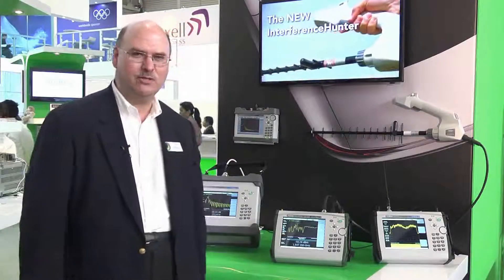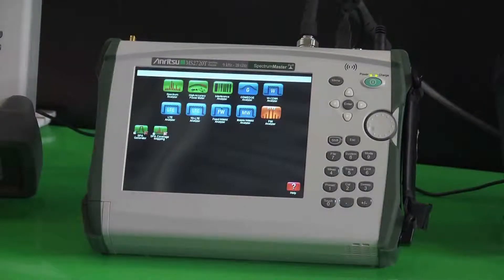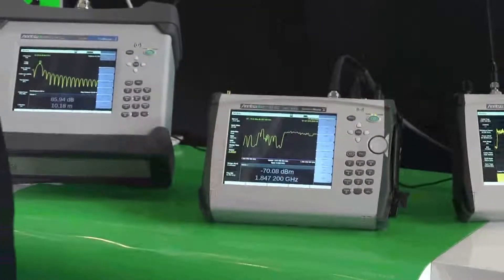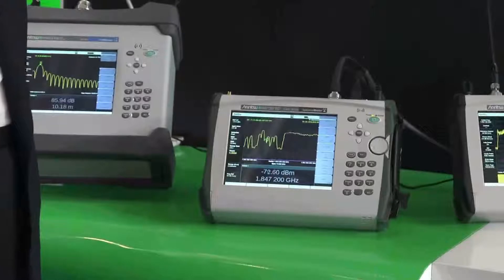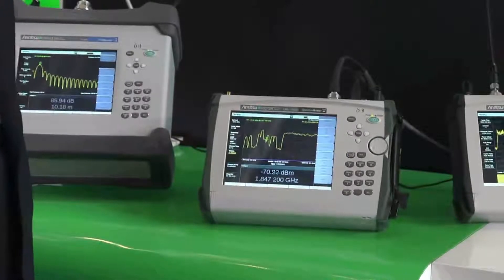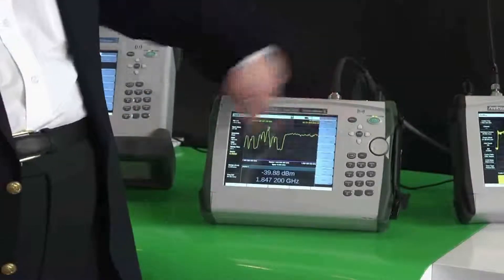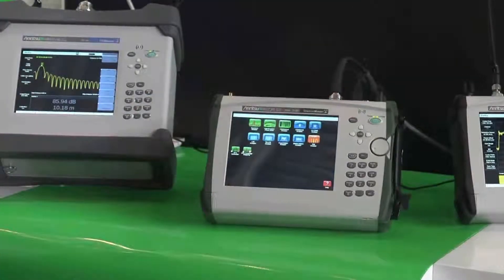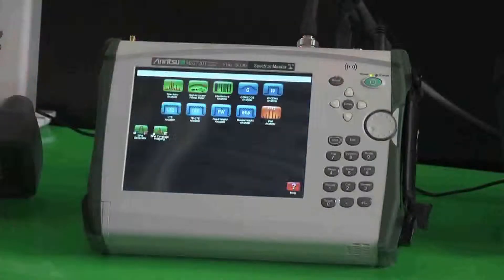Spectrum Master MS2720T High performance Handheld Spectrum Analyzer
Anritsu showcases the Spectrum Master™ MS2720T high-performance handheld spectrum analyzer at Mobile World Congress 2014.